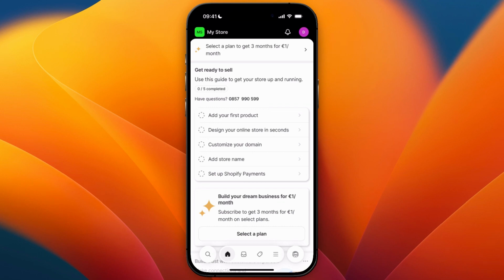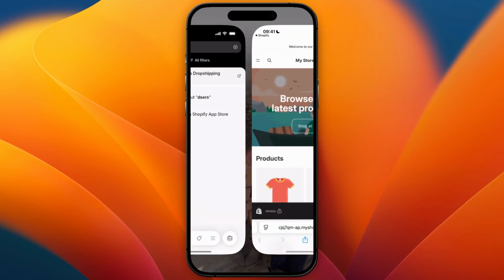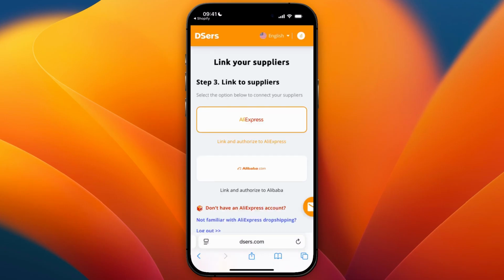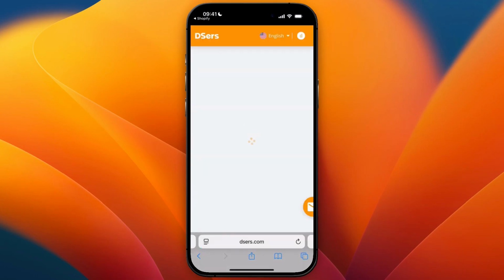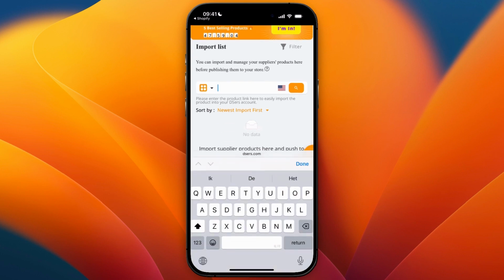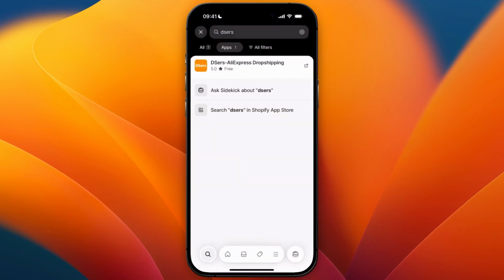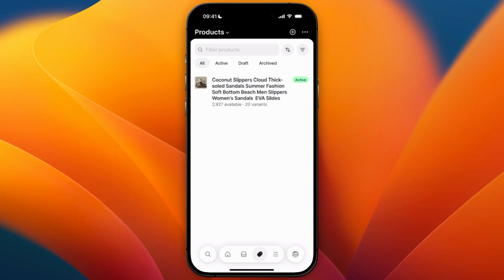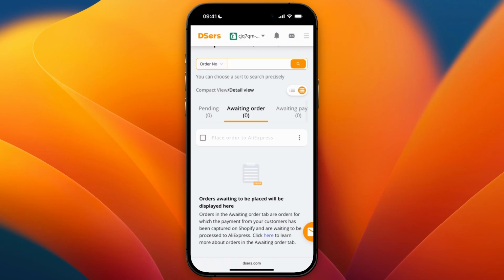How To Import Products From AliExpress To Shopify On Phone - Step By Step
In this video, I’ll show you how to import products from AliExpress to Shopify on your phone.

We’ll go step by step through how to use your phone to connect AliExpress with Shopify, import products, edit titles and descriptions, and publish them in your store. By the end of this video, you’ll know exactly how to import products from AliExpress to Shopify using only your mobile device.